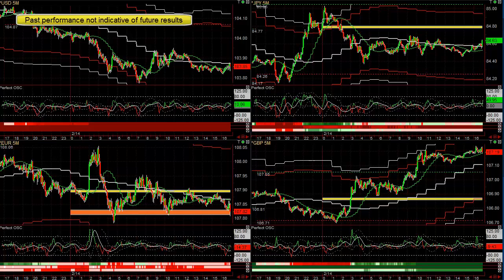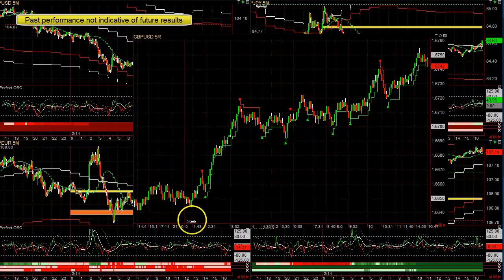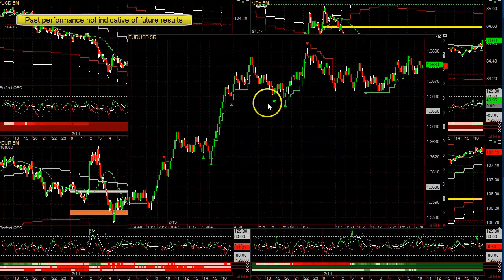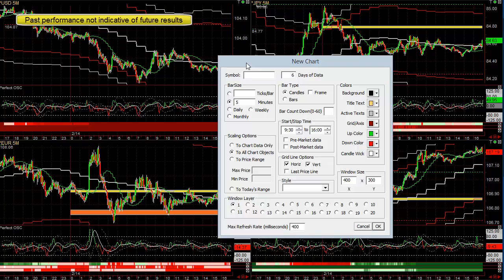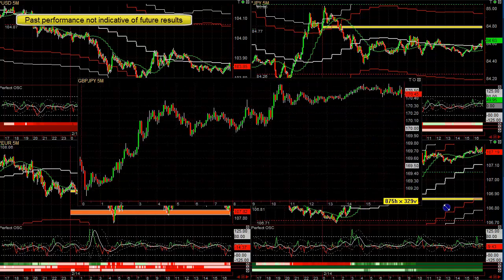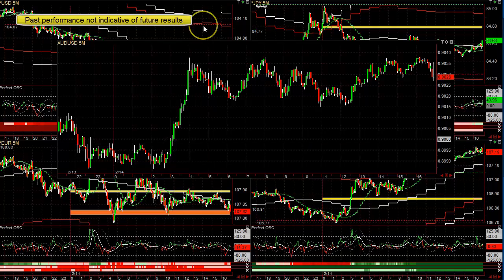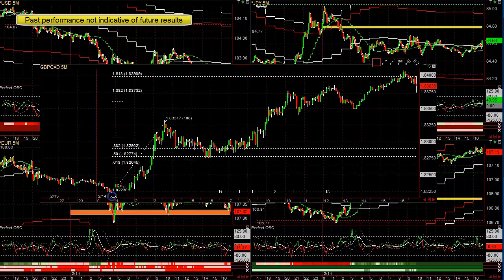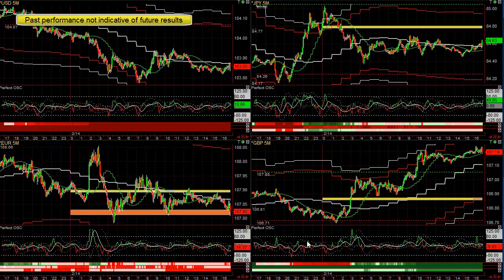Forex Blog - 3 Step Easy Forex Trading System - February 14, 2014